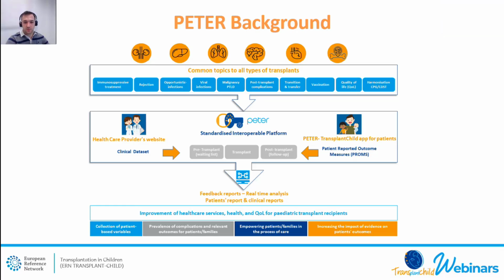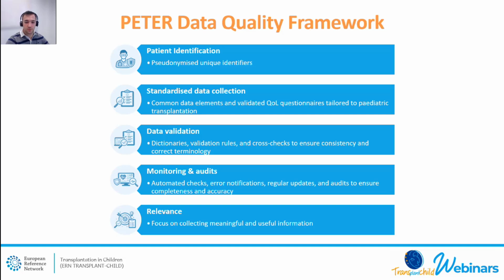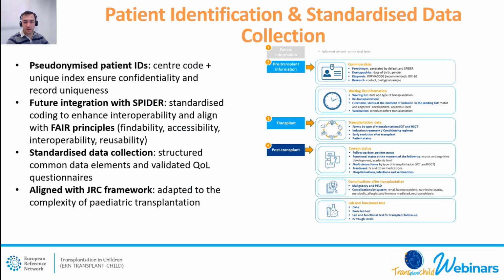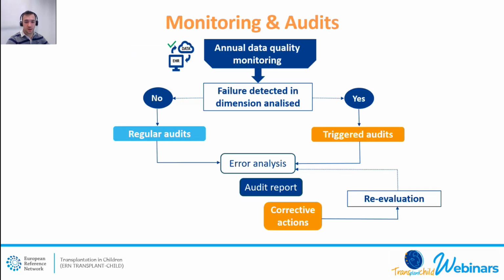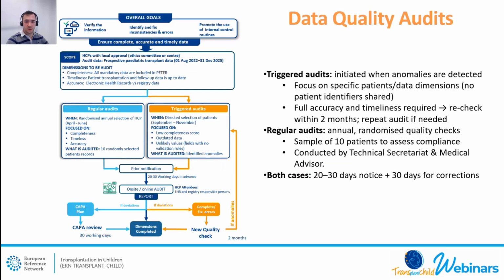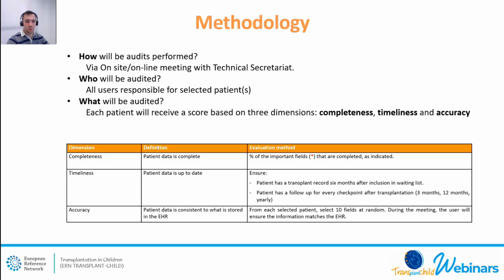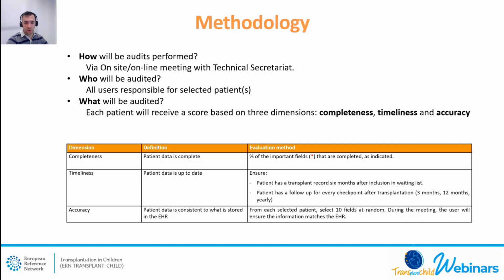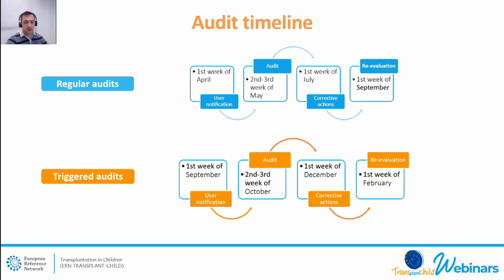PETER: Audit plan - TransplantChild Webinars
In this TransplantChild webinar we present the data quality audits implemented to ensure the accuracy and reliability of the information recorded in PETER.
During this session, we walk you through the objectives, scope, and methodology of the audit process, and explain how these measures support high-quality data collection and continuous improvement.